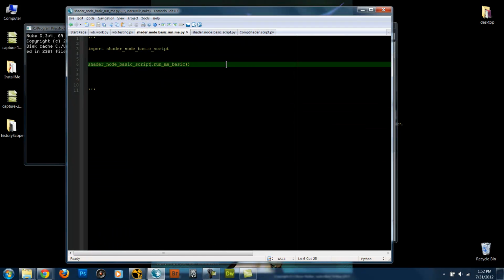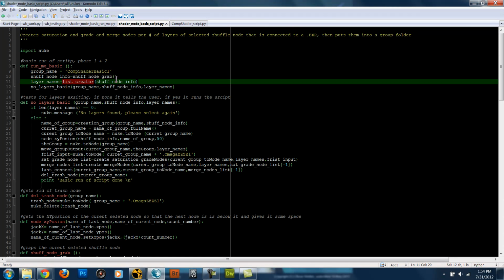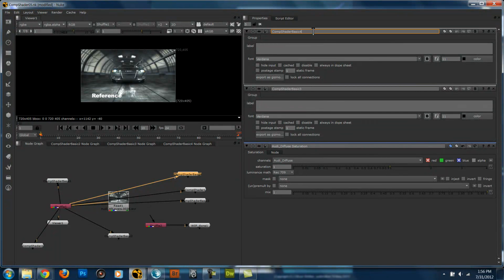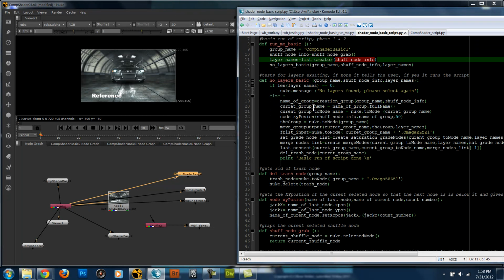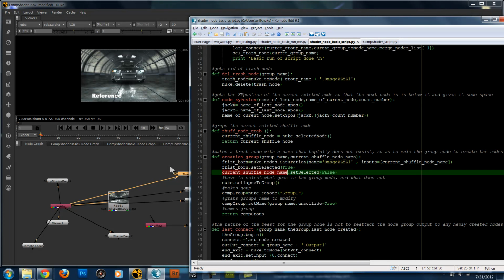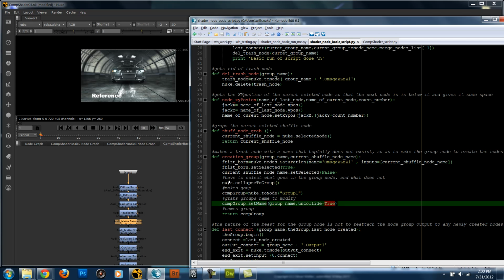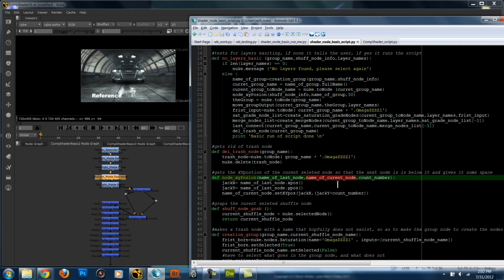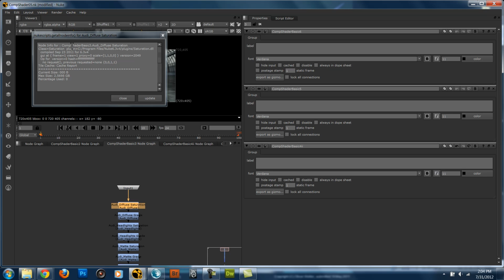What is happening programer view01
Describes what is happening in Final Shader Node script form a programmer point of view